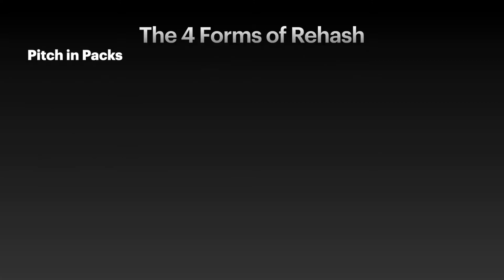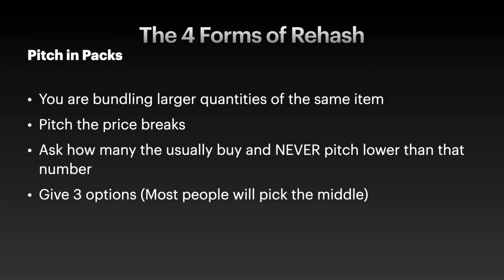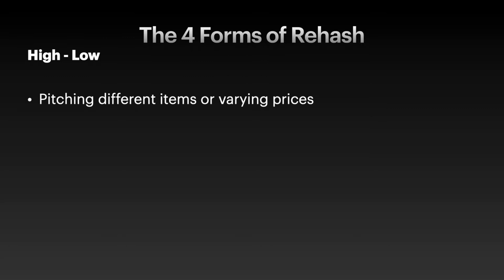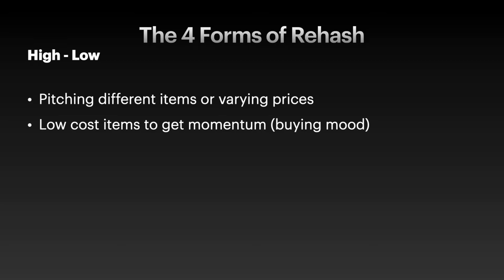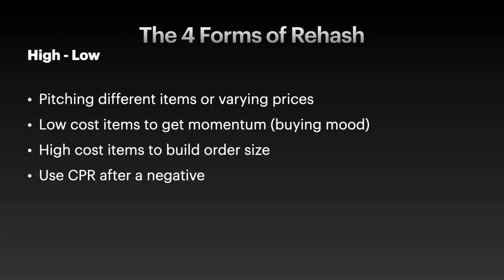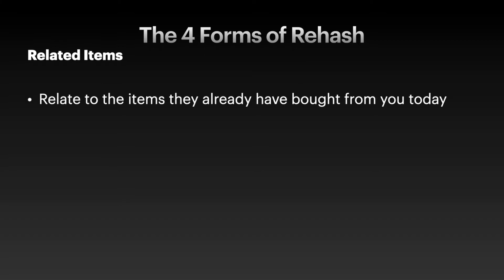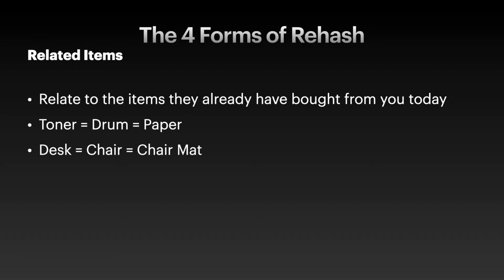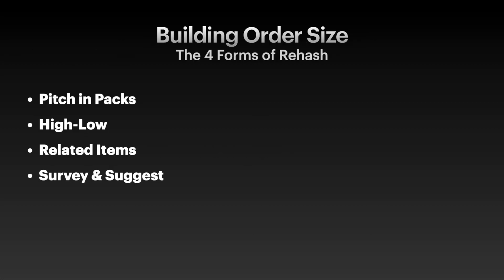building order size 4 ways to rehash